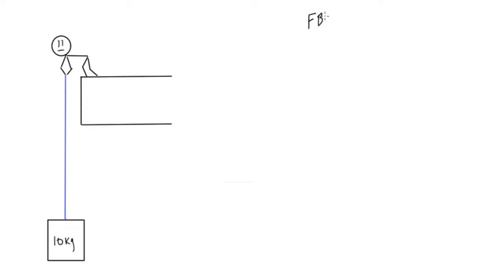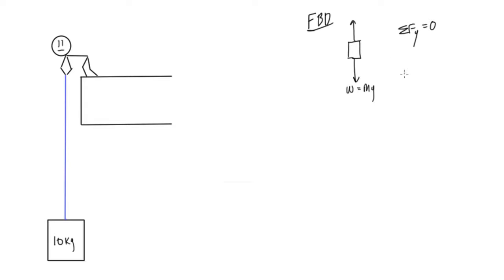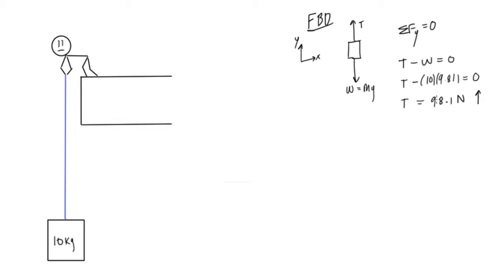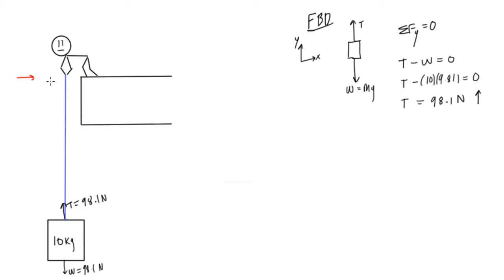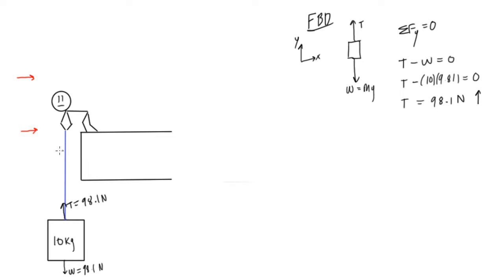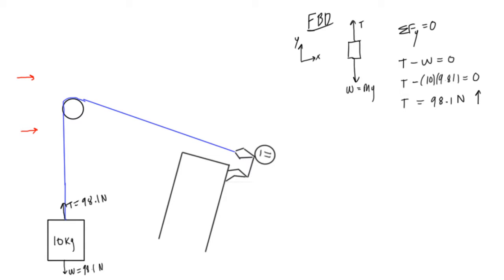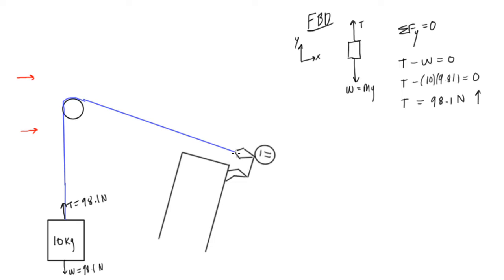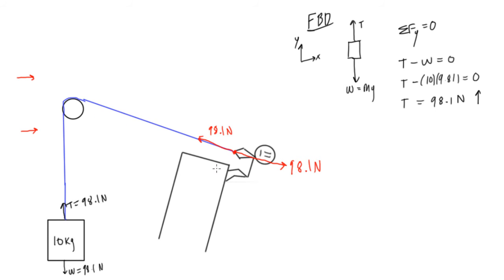Why is tension the same everywhere in a rope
This engineering statics tutorial explains why tension is the same everywhere in a rope. Rope/cable problems are very common in statics, and higher level structural engineering problems. The key takeaways from this video are that  for statics problems involving ropes, that the ropes can only be in tension, that tension force is the same at all points of the rope, and that the tension is always inline with the rope itself.

Looking for practice problems with solutions? I also created a whole set of fully solved statics problems with step-by-step hand calculations:

Looking for software? I highly recommend checking out SkyCiv. They make a full suite of online structural analysis software and tools that are useful for both students and professionals, including calculators for beams, trusses, frames, moment of inertia and more. It’s great for checking your work: